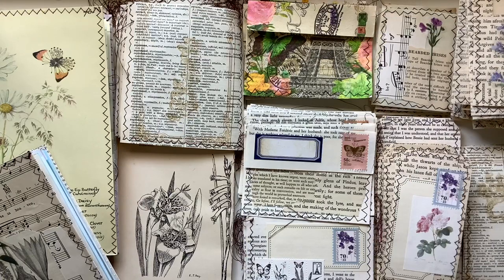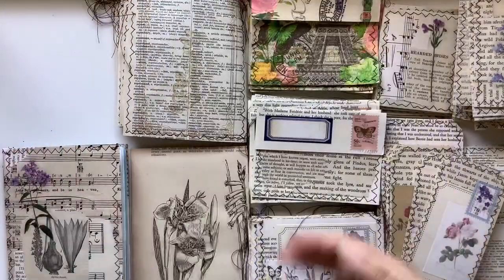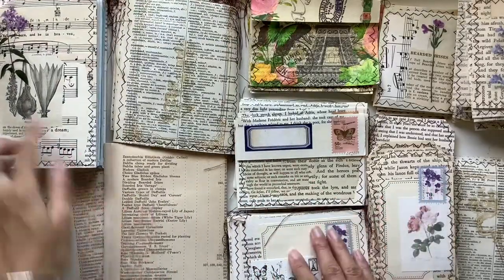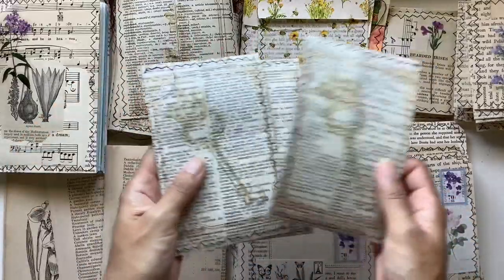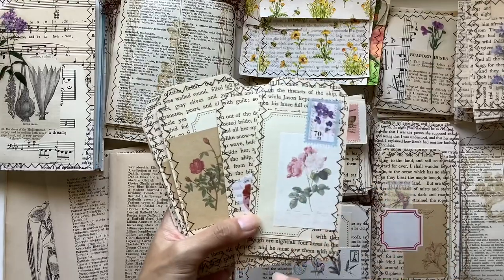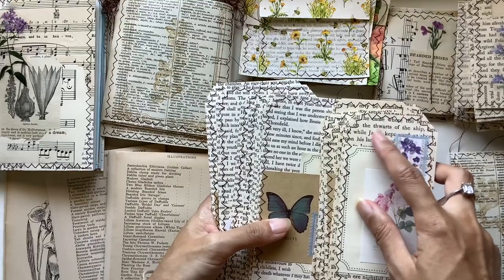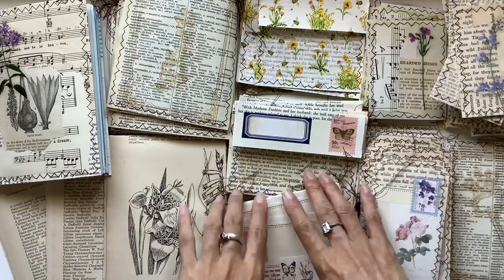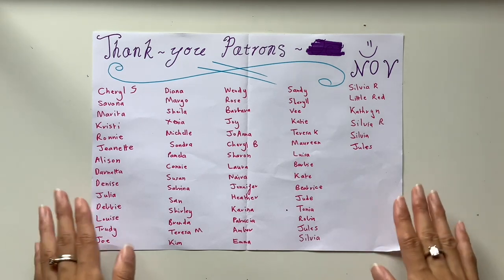Ways to use book pages for junk journals: Ephemera & embellishment ideas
Hello, hope you enjoy this look at some ideas for using book pages.

1. Covers
2. Pages
3. Collage
4. Envelopes
5. Bags
6. Pockets
7. Tags
8. Journal cards

Reflections course ($30US) - Reflecting on the year and documenting the year in our journals
Anchor course ($40US) - Finding our anchors, going back to our roots, and being grounded and centred. ($10US for those taking it a second time)